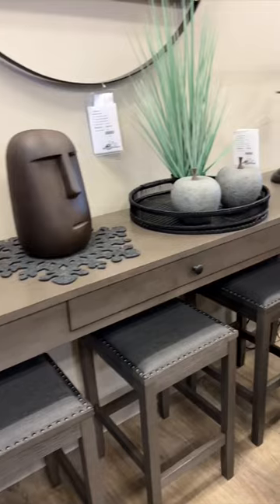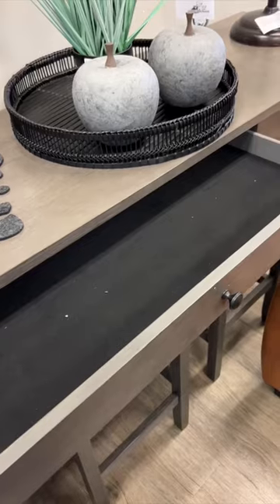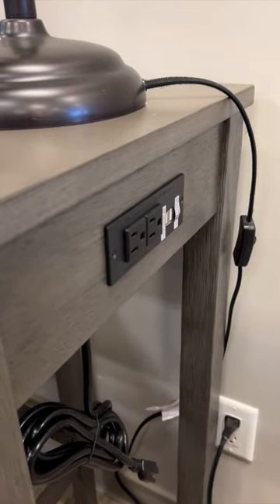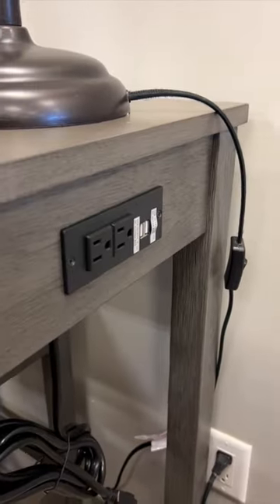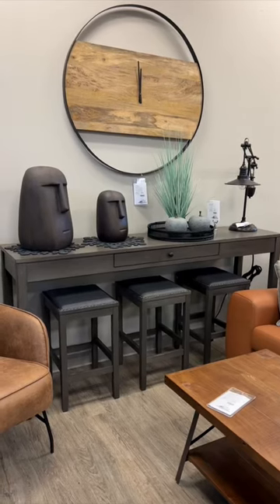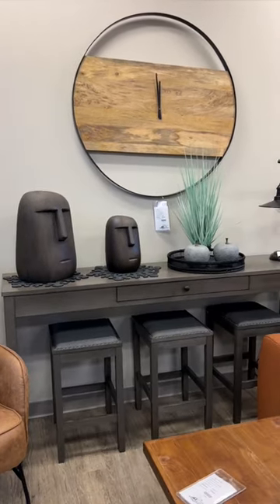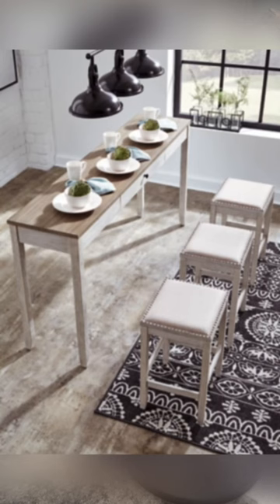Dining bars are great for the games room! Use one behind a theatre room sofa, or even as a desk!